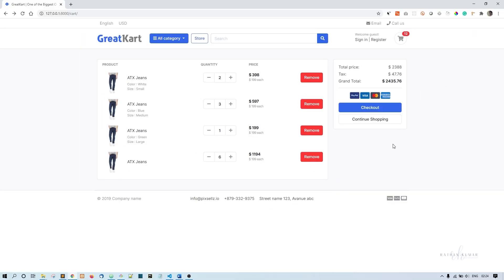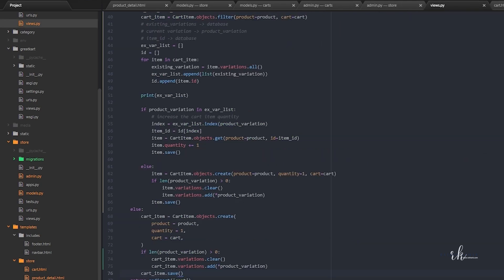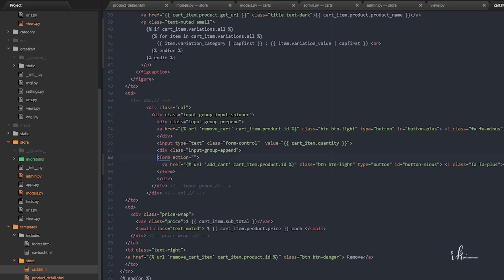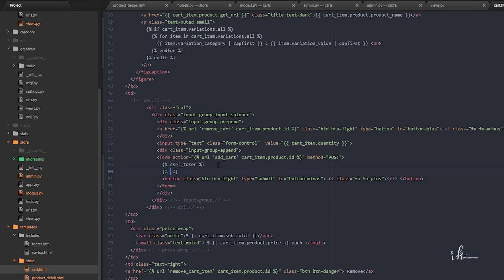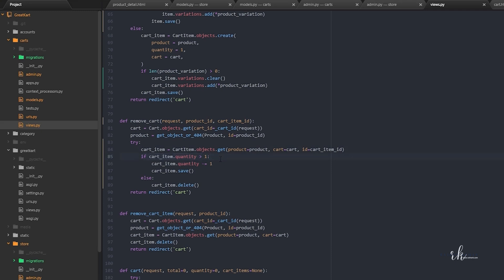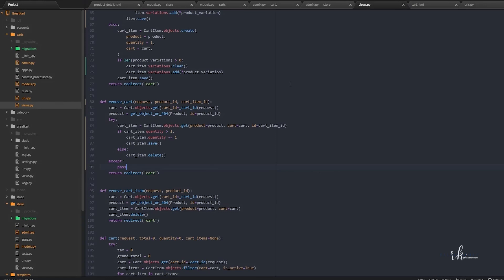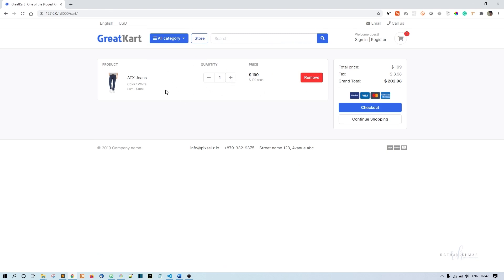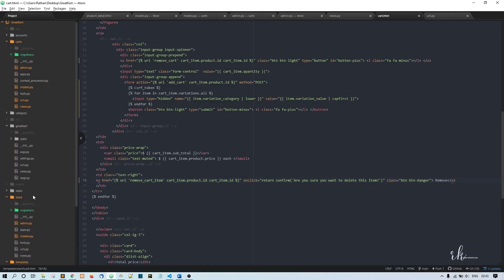Django Ecommerce Advanced Project - 52 Cart Increment Decrement Remove Button Functionality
Let’s add button functionality to your cart! In this video, I’ll show you how to implement increment, decrement, and remove buttons for cart items. This makes the cart more interactive for users.